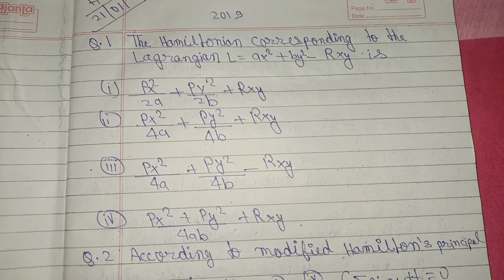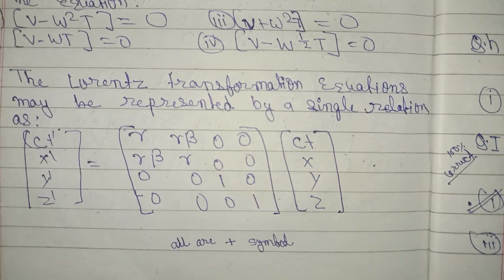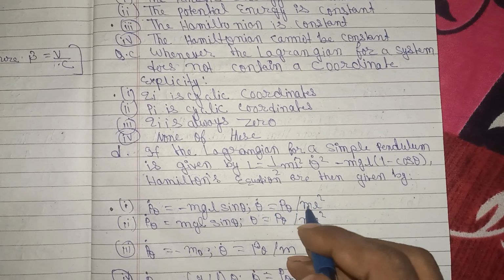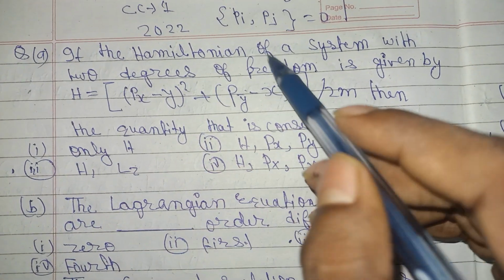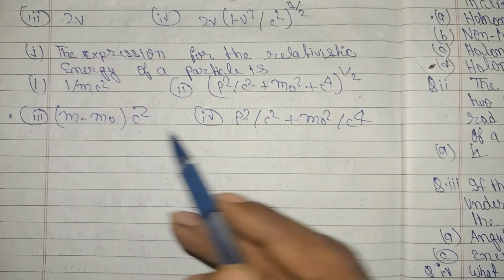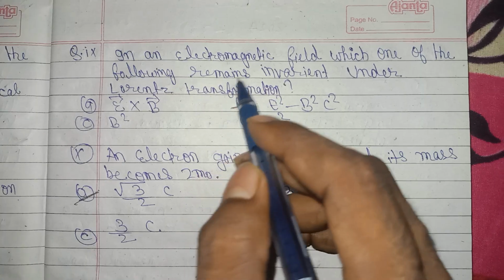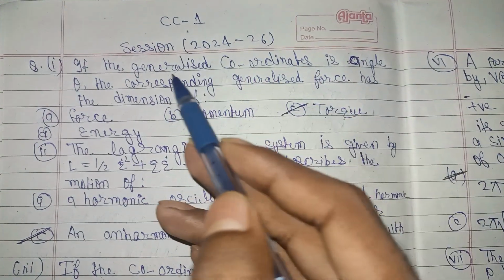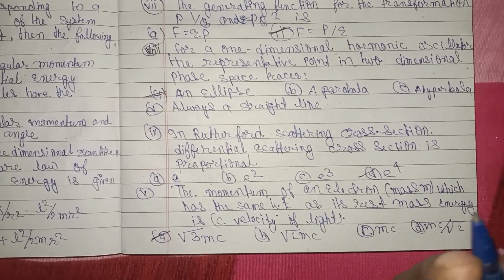Munger University MSc Physics Sem 1 | Classical Mechanics CC-1 Full Guide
In this video, we dive deep into the Classical Mechanics (CC Paper 1) syllabus for MSc Physics Semester 1 at Munger University. Whether you are preparing for your internal assessments or the final semester exams, this guide covers the essential concepts and derivations you need to succeed.
What we cover in this video:
Detailed breakdown of the CC Paper 1 syllabus.
Key derivations (Lagrangian and Hamiltonian Dynamics).
Central Force Motion and Rigid Body Dynamics.
Tips for scoring high marks in the 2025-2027 session.
Timestamps:
0:00 - Introduction
2:15 - Syllabus Overview
5:30 - Core Concepts of Classical Mechanics
12:45 - Important Questions for Semester Exams
15:10 - Summary & Preparation Strategy